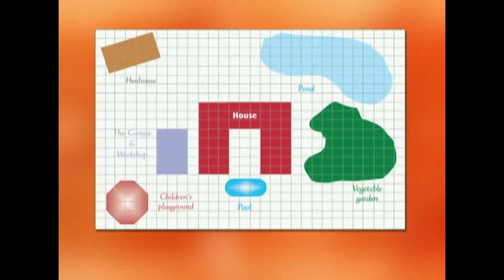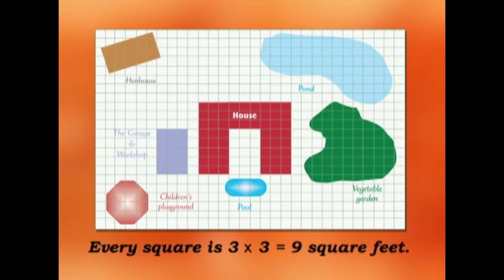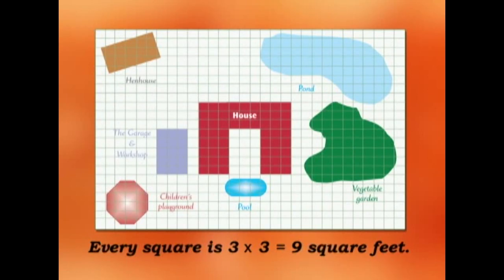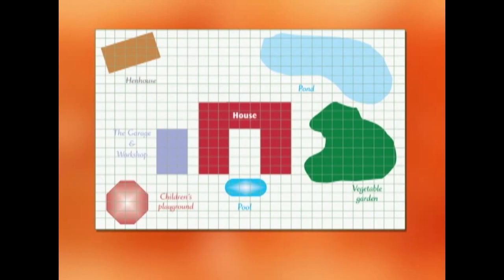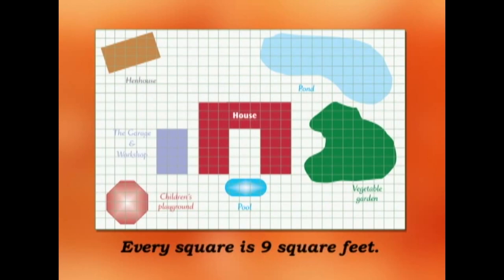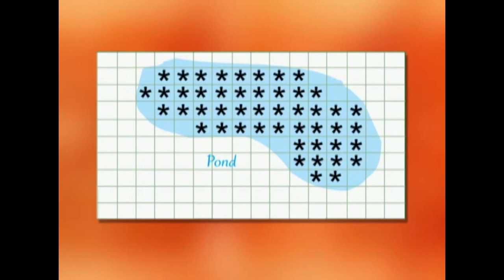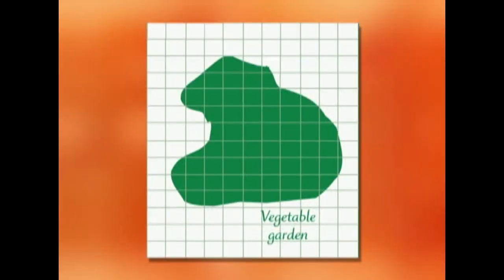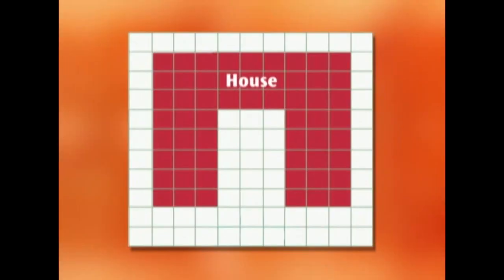ST5.Pg8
Area of different shapes